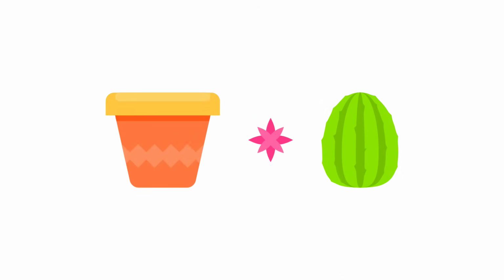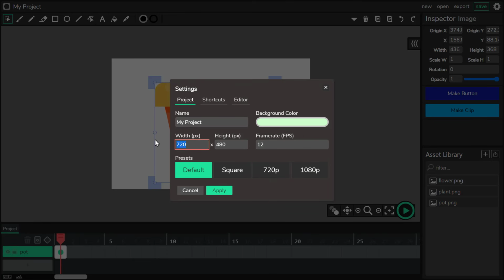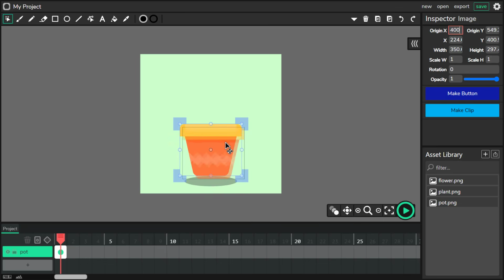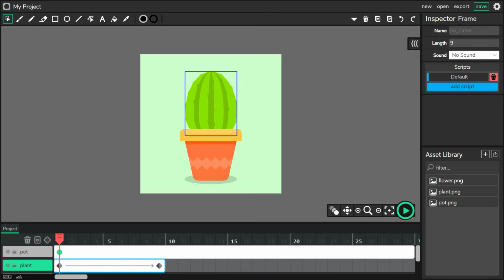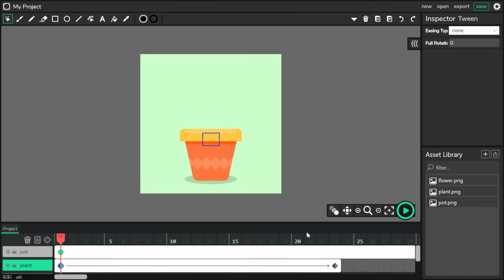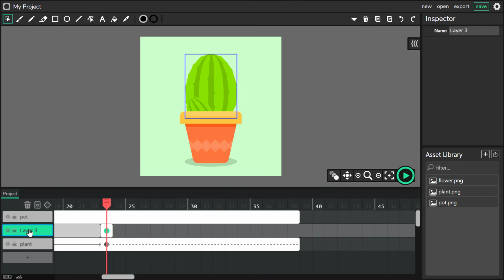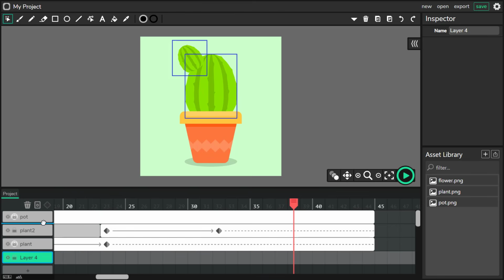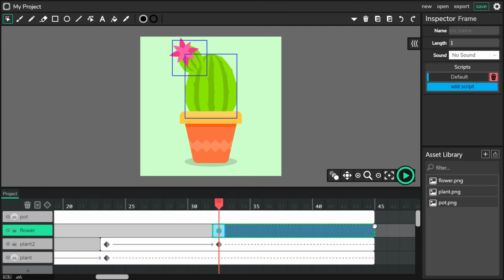Create an animated GIF - The Wick Editor Tutorial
In this video, I'm going to show you how to animate and export a simple gif.
I'm going to use 3 pre-made assets that I have created in Affinity Designer.
Remember after you export your gif it will be saved in your web browser download folder.